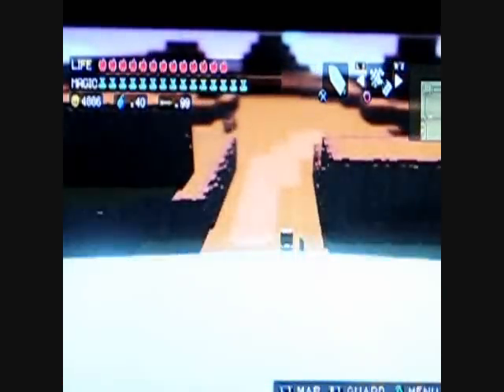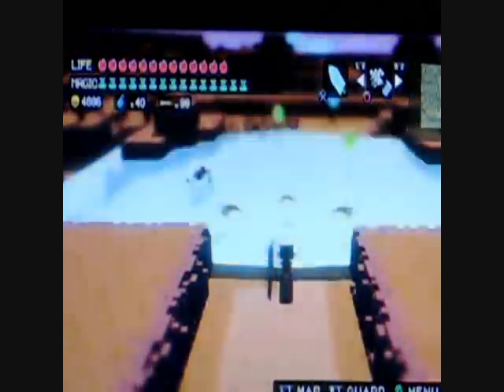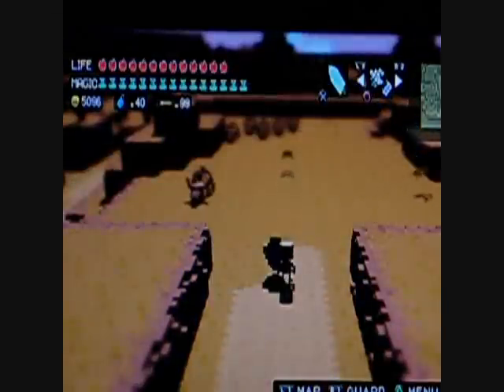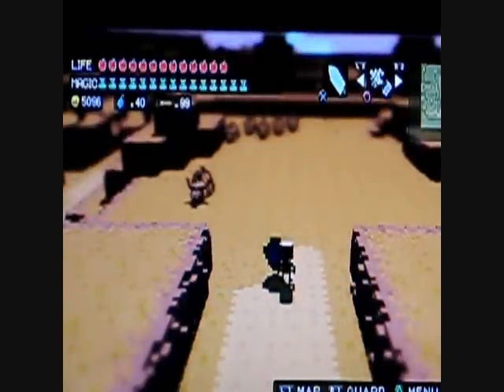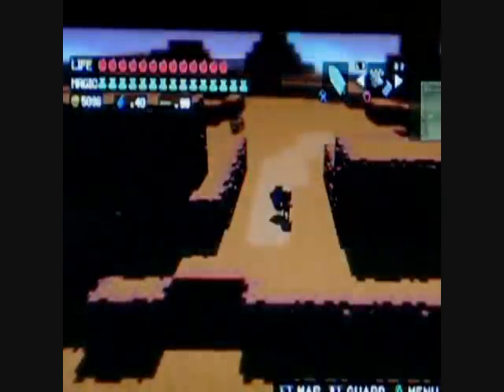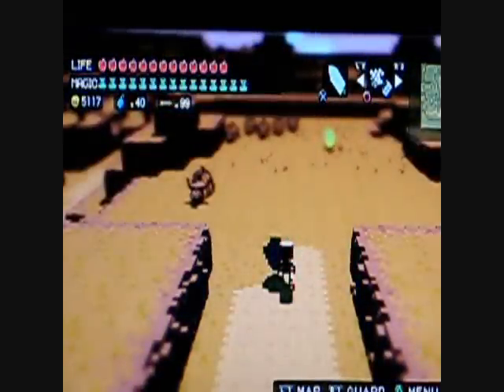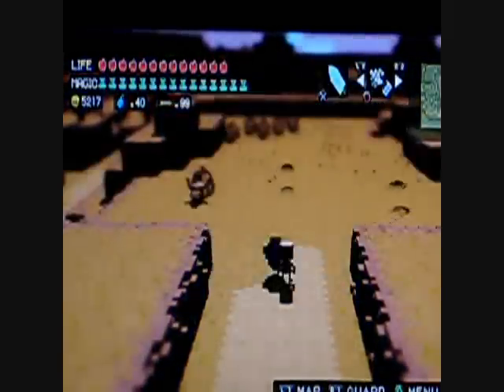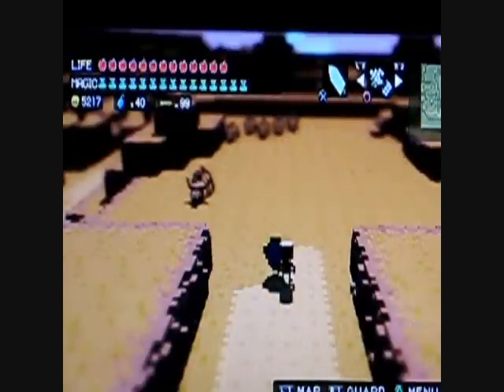3D Dot Game Heroes - The Massive FULL POWERED Giga Sword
For those wondering what it looks like fully powered but aren't willing to grind for the 88,698 coins required to do so.  The Luck Mallet helps a lot if you can get it.

For those wondering, my charcter is a custom made one, made to look like Sackboy from Little Big Planet.

UGH - Seems the edges of the screen were clipped.  I'm not re-filming, fuck it.